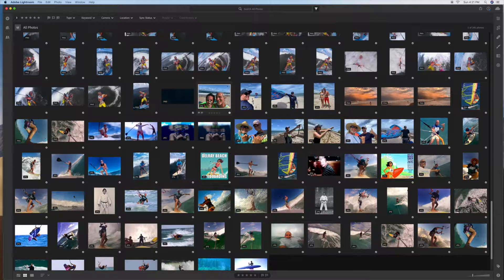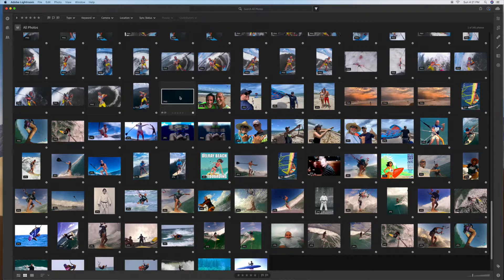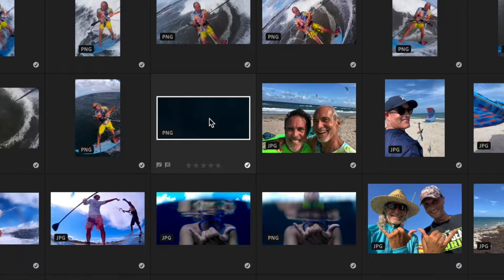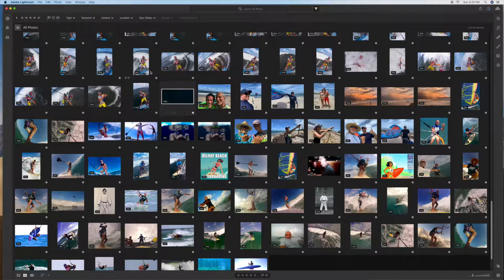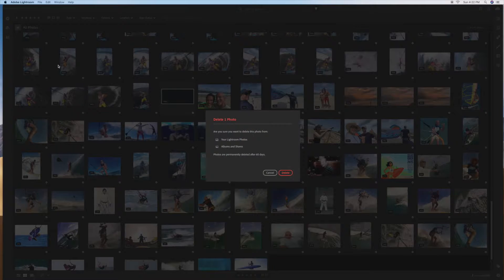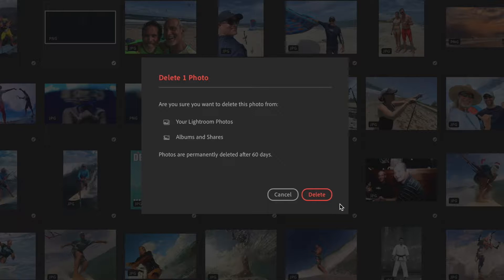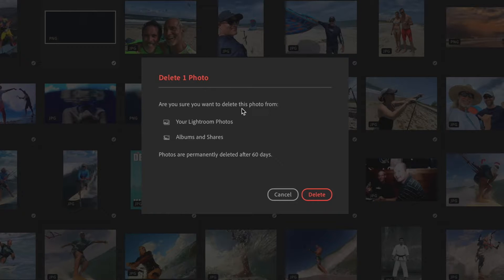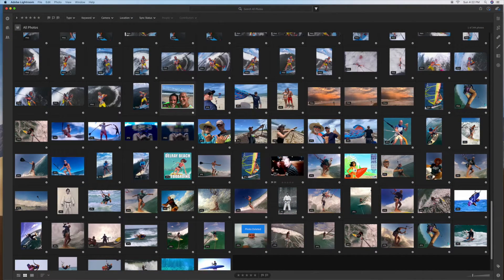How to delete a photo in Lightroom on your mac desktop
How to delete a photo in Lightroom on your Mac desktop. Hint go up to map bar click edit slide down to delete photo